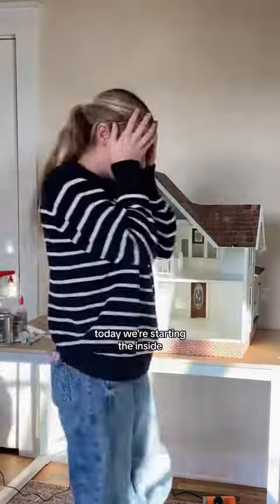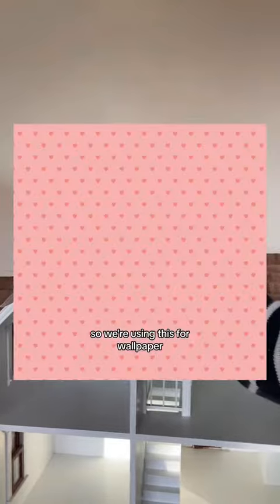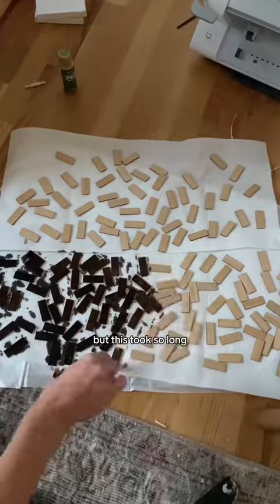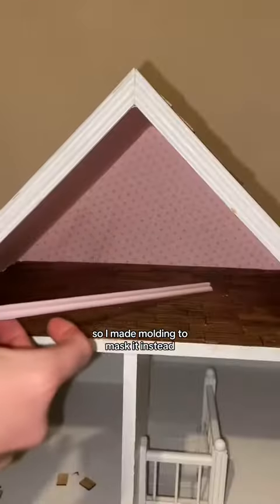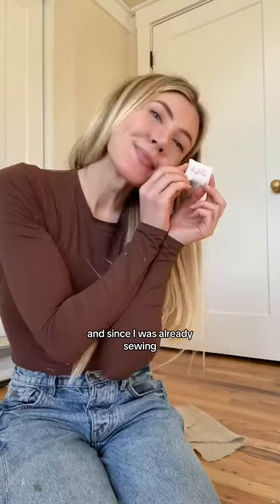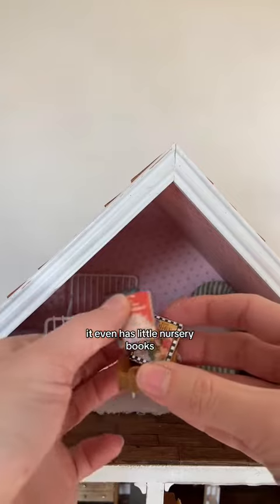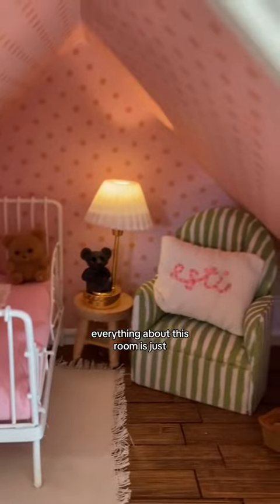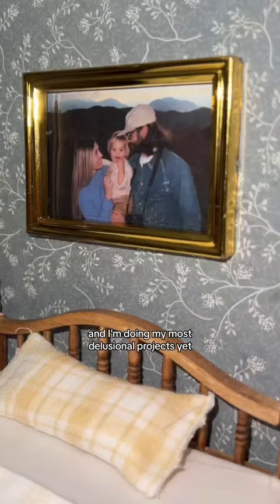I WANNA LIVE THERE SO BAD